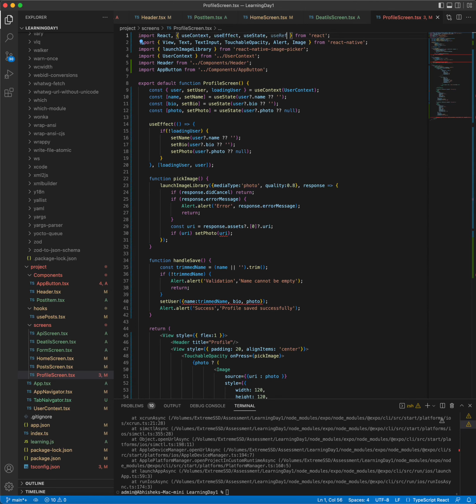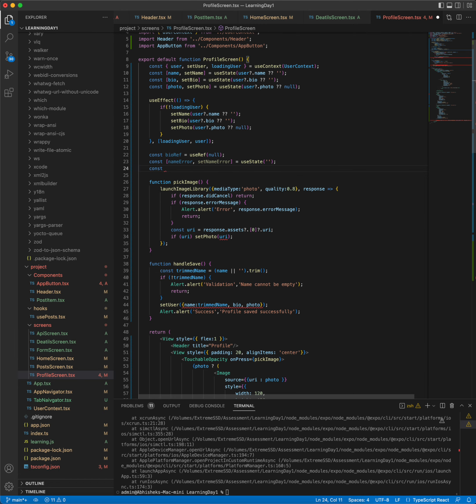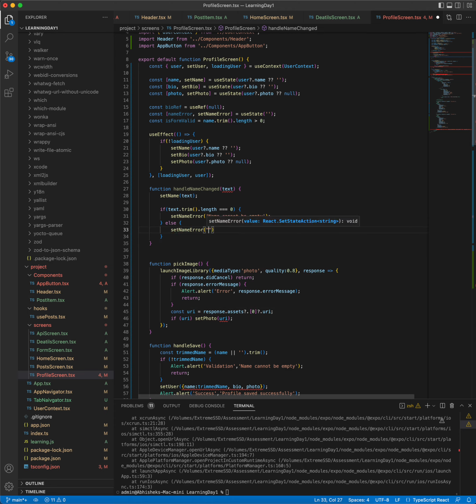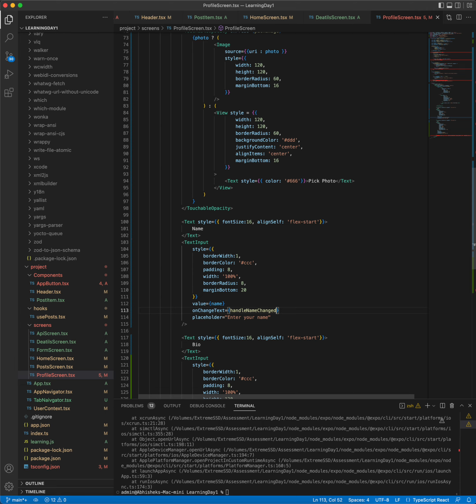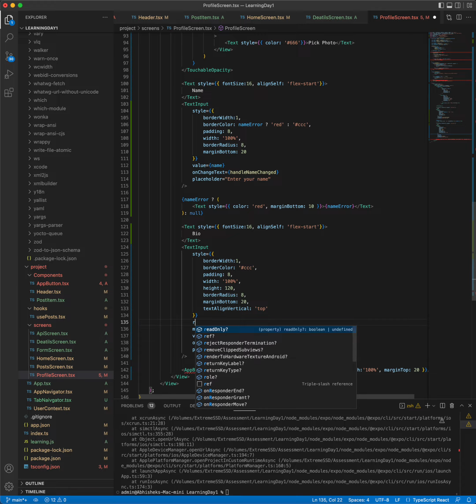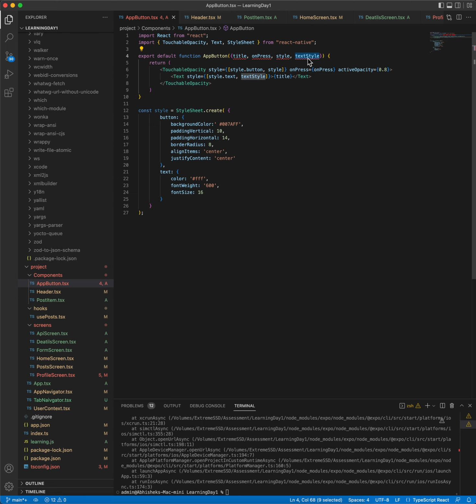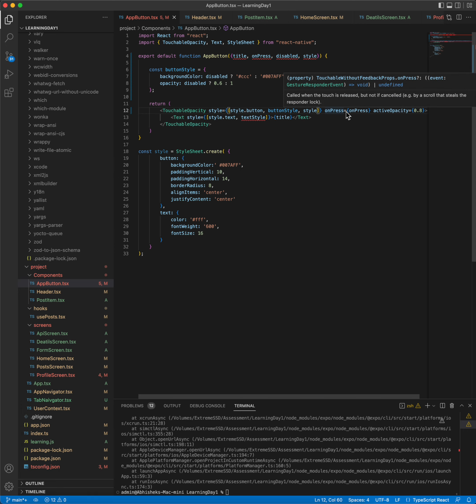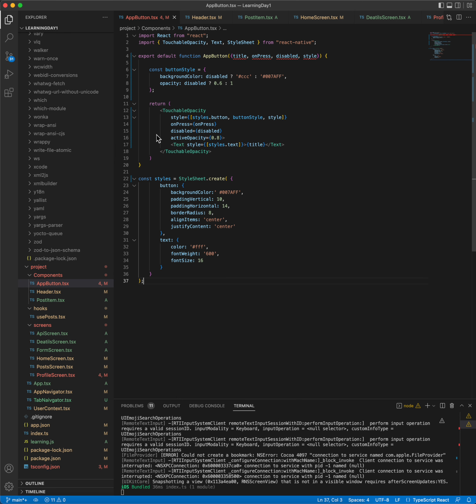React Native Day 17 – Profile Validation, Autofocus & Reusable AppButton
In Day 17, we polish the Profile screen.

You’ll learn:
• Input validation
• Autofocus using useRef
• Button enable/disable logic
• Better AppButton UI

Small details, big UX improvement.

📺 Next: Day 18 – Global Loading